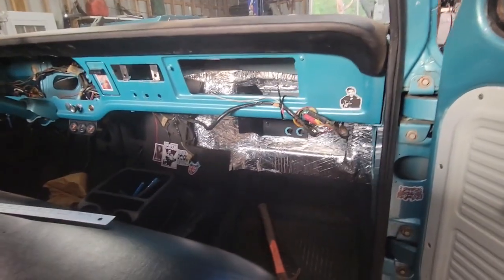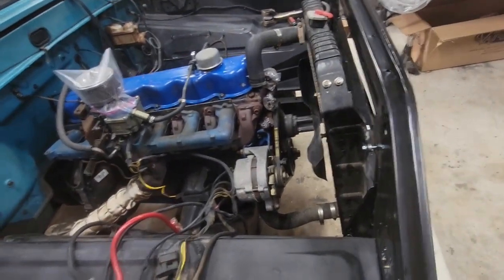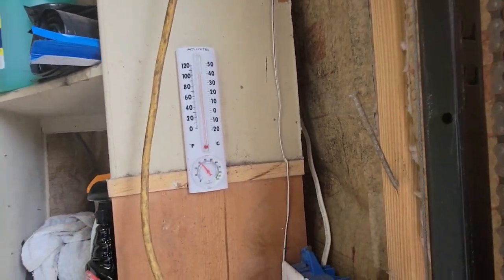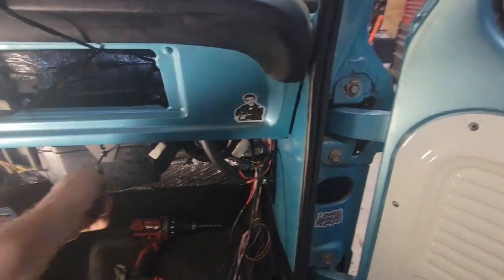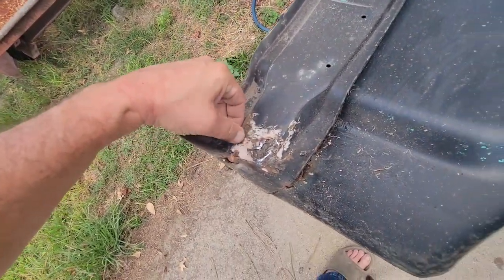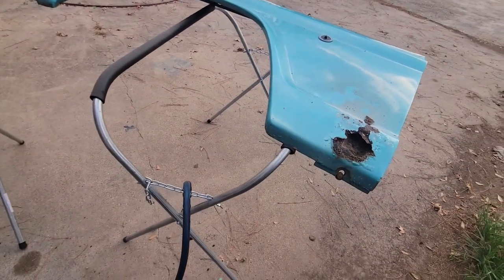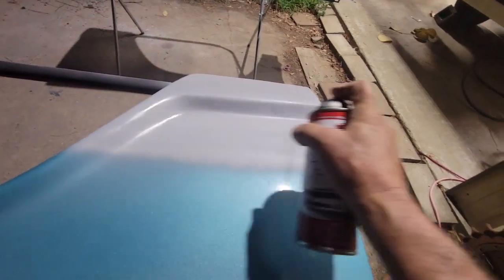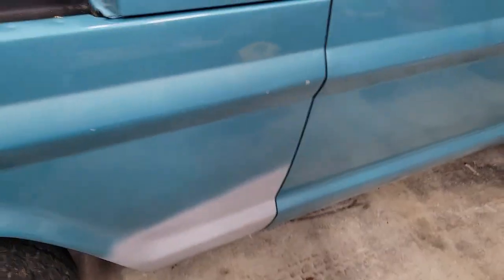1967 ford f100 ventage ac install part 2